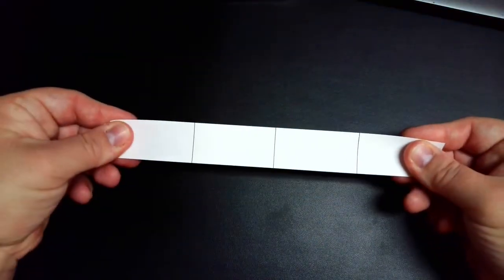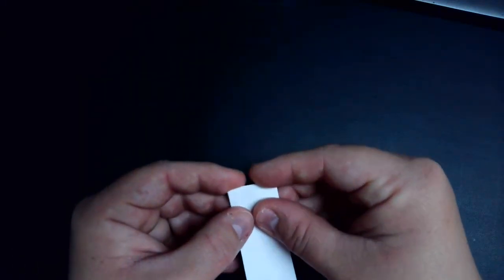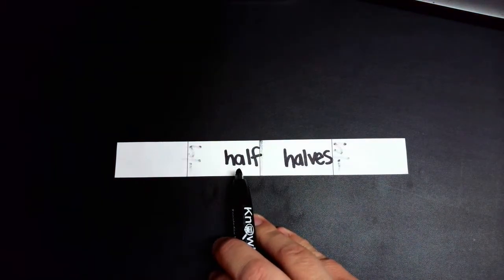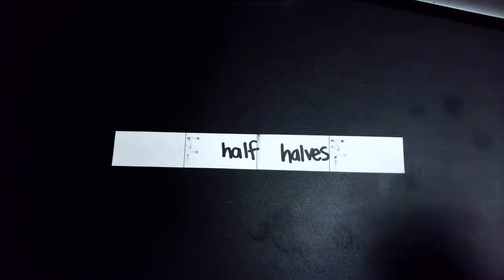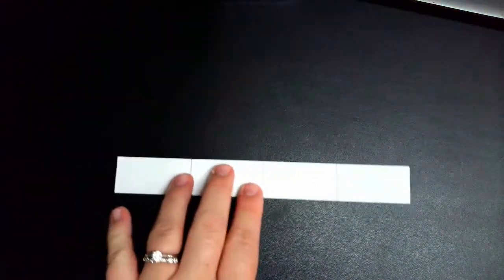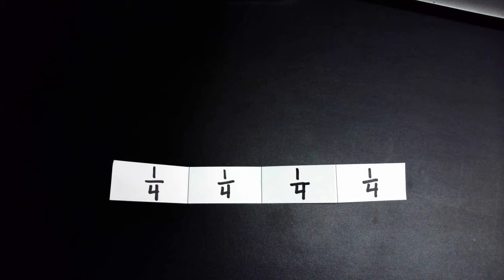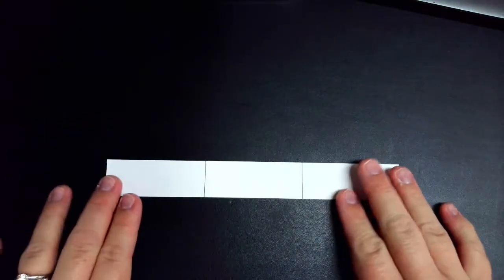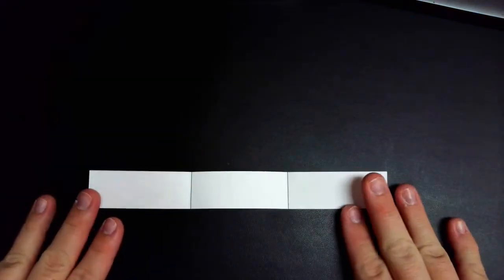Module 5 Lesson 1-Making Fraction Strips